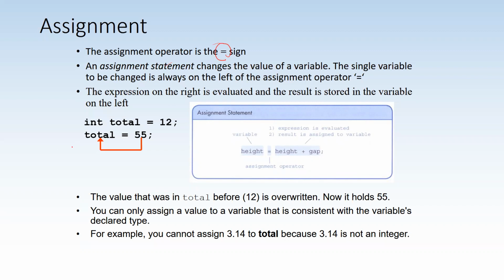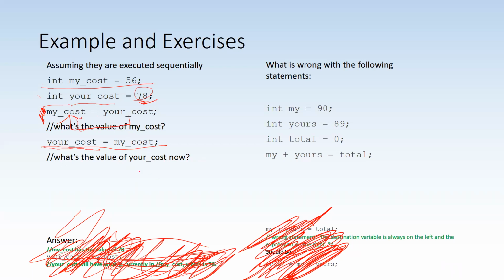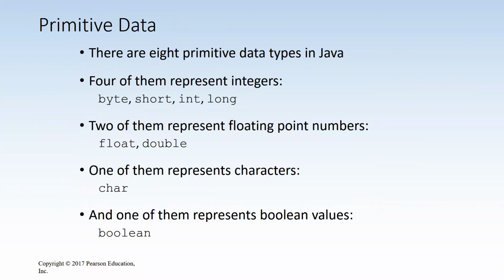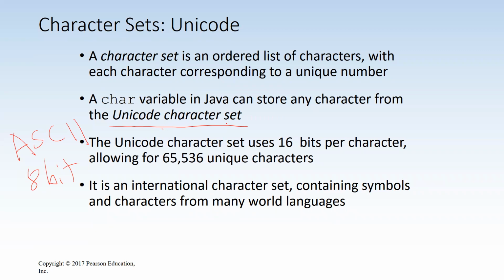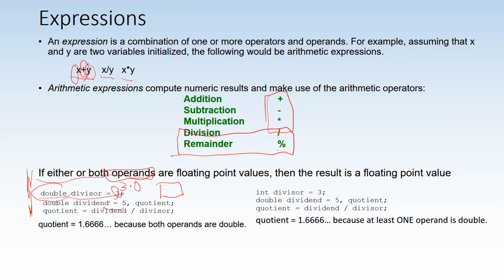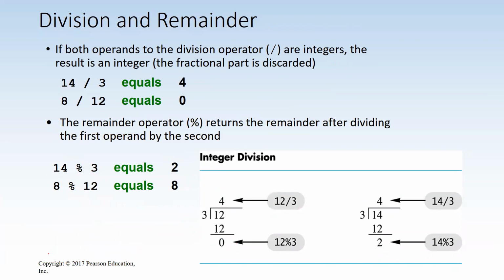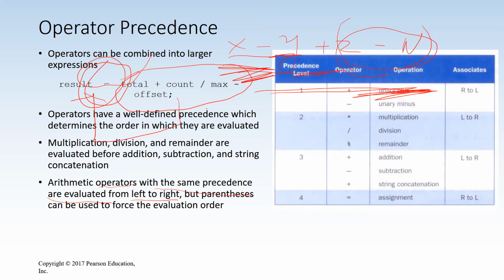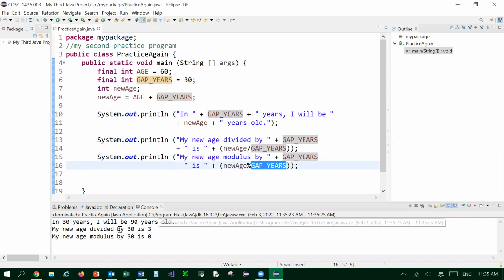1436 (Java) Class Recording - Chapter 2 (Part II)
Chapter 2, Data Types, Assignments, Expressions